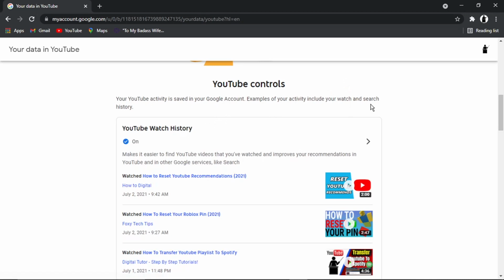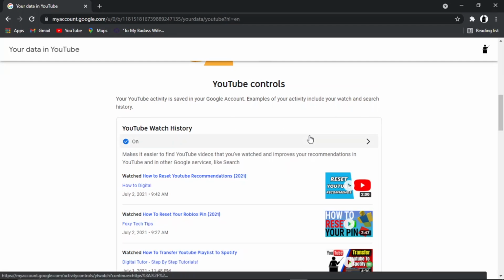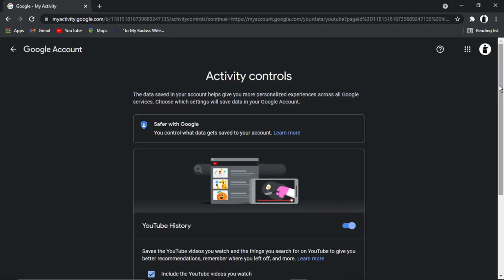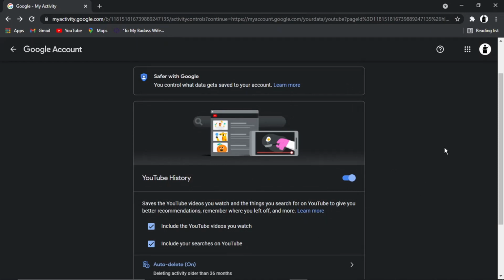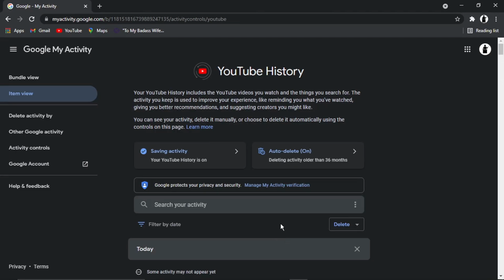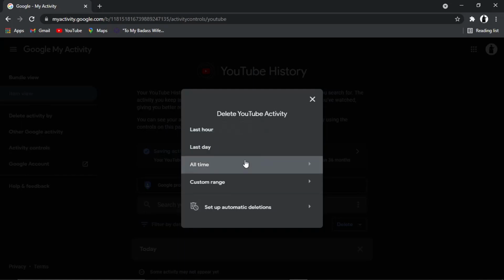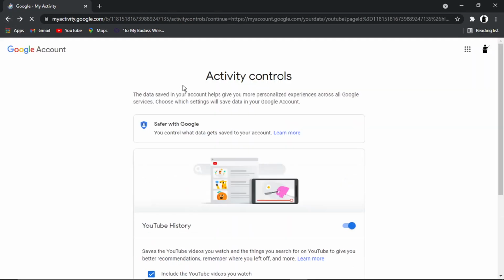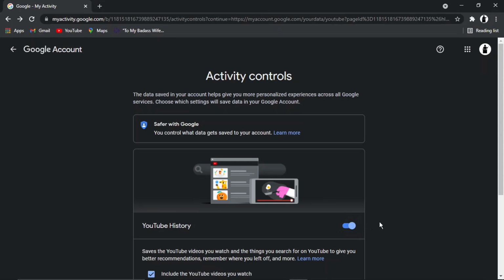How To Reset Youtube Recommendations (2021)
In this video I will show you how to reset youtube recommendations (2021).

It is easy to learn how to reset youtube recommendations (2021) but can be tricky to find if you are new to youtube but in this tutorial you will learn step by step how to reset youtube recommendations.

how to change youtube recommendations is explained clearly in this video so just hit play and you will learn how to delete youtube recommendations. After watching the video the whole way through you will know how to fix youtube recommendations.

A lot of people are looking for ways on how to reset youtube recommendations in 2021 and this is an easy to follow video on how to hide recommendations on youtube

So if you are looking for how to stop irrelevant youtube recommendations you have come to the right place.